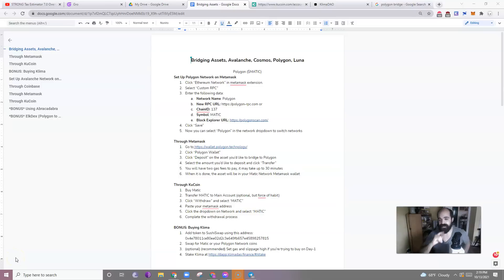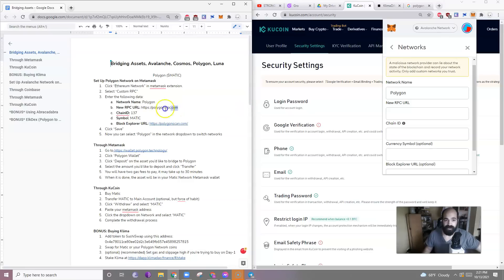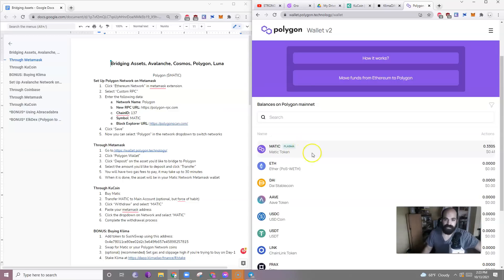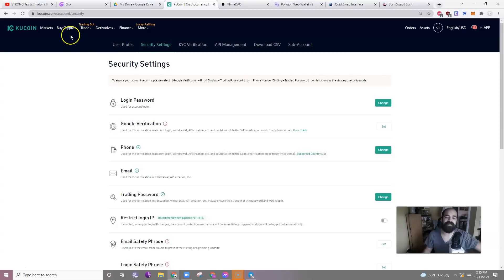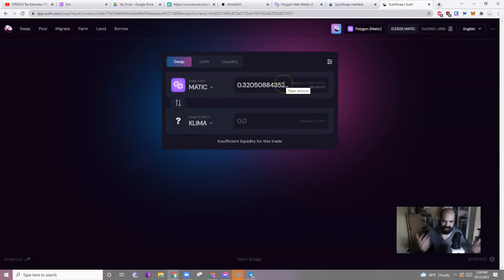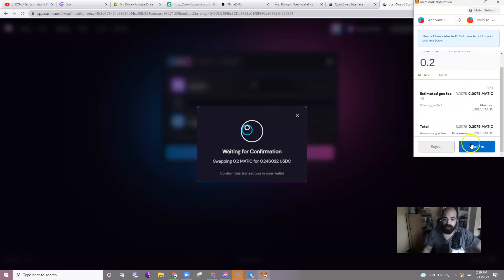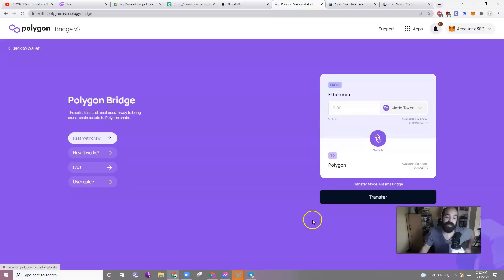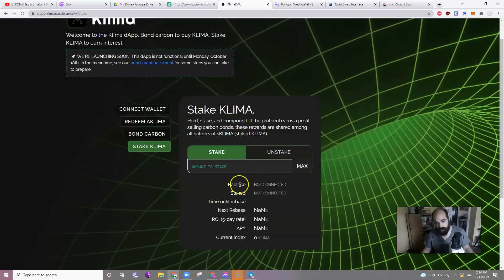Howto: Buy KLIMA Using Polygon Network (Oct 18th)